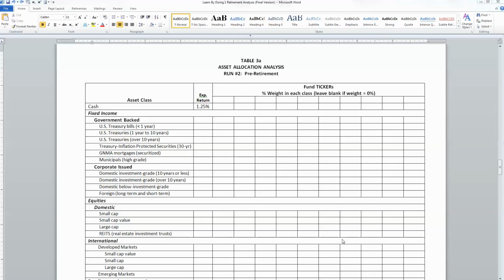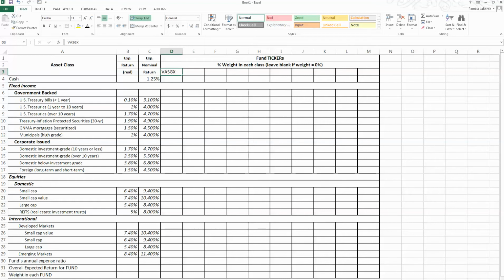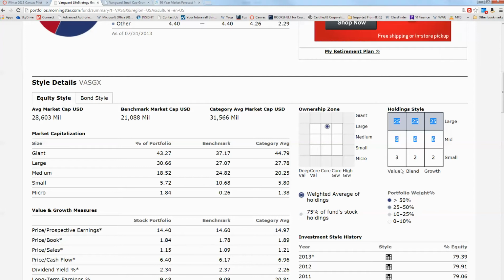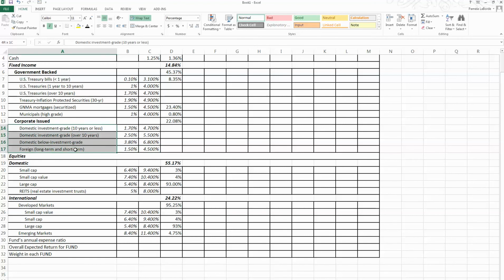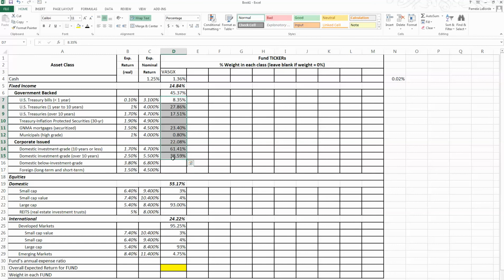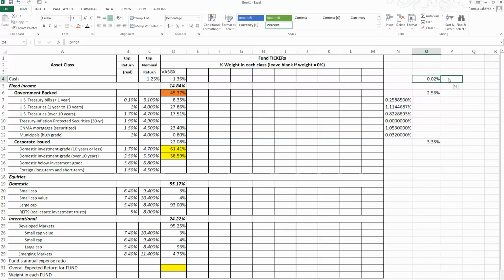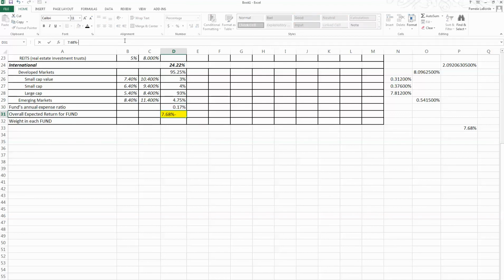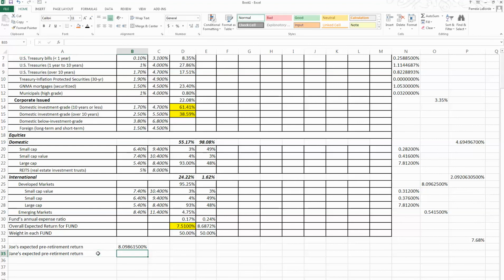FIN 216 DEMO Scenario Run 2 Pre Retirement Expected Return